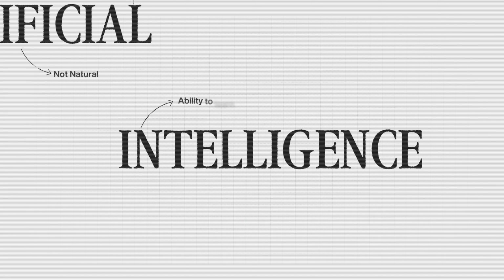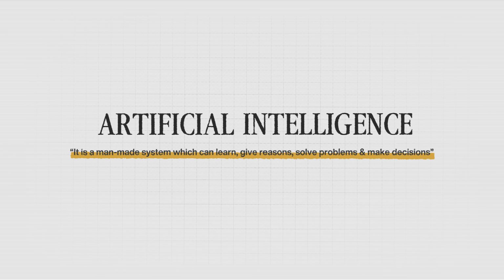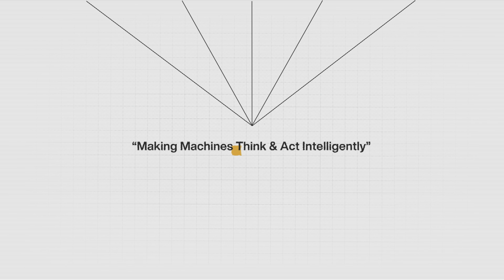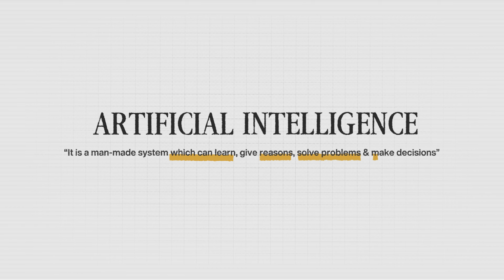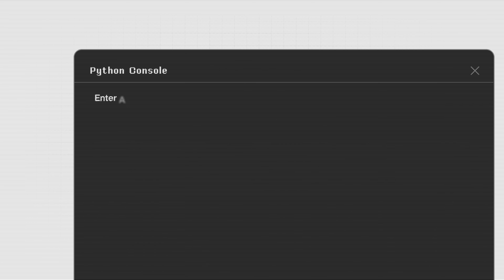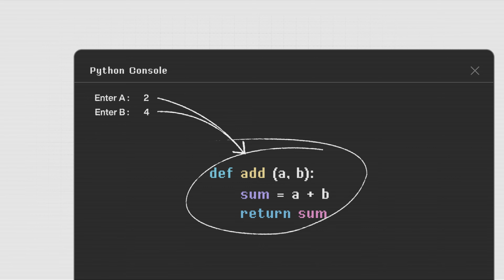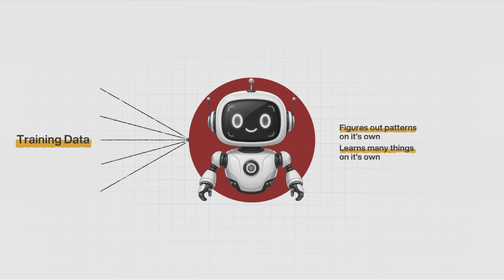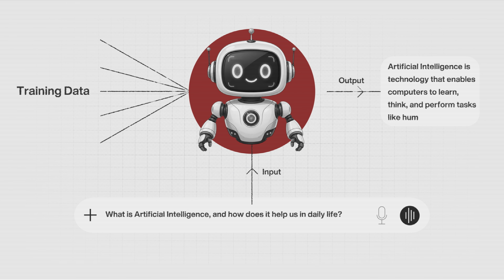What Is AI? How AI Actually Works — Explained Simply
Artificial Intelligence is changing the creative world — but what is AI, and how does AI actually work?

In this beginner-friendly introduction to Artificial Intelligence, we break down AI from the ground up using simple examples. No complicated technical jargon. No hype. Just a clear understanding of what AI is, how it learns, and why it matters — especially for graphic designers and creatives.

In this video, you'll understand:

• What Artificial Intelligence (AI) actually means
• How AI differs from traditional programming
• How AI learns from training data
• How AI recognises patterns and predicts outputs
• A simple real-life example of how AI learns
• Why designers should understand AI, not just AI tools
• How AI is changing graphic design and creative workflows

Most people today are learning AI at the tool level — which website to use, which button to click, and which prompt to write.

But knowing AI tools is not the same as understanding AI.

Just like learning Photoshop doesn't automatically make someone a great designer, knowing how to use AI tools doesn't mean you understand the technology behind them.

That's why I’am  starting from the absolute basics.

This video is the beginning of a new AI series where we'll gradually explore:

History of AI
Types of AI
Data & Training Data
Machine Learning
Neural Networks
Prompt Engineering
Large Language Models (LLMs)
AI for Graphic Designers
and eventually, AGI — Artificial General Intelligence.

Alongside graphic design, we'll learn AI from the ground up and understand how both can work together in the future of the creative industry.

**What do you currently use AI for in your design workflow?**